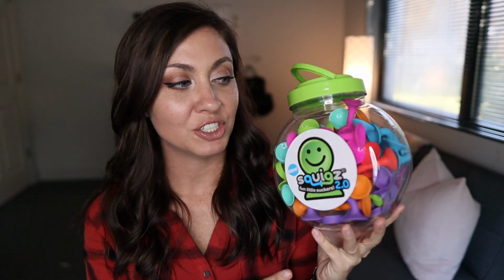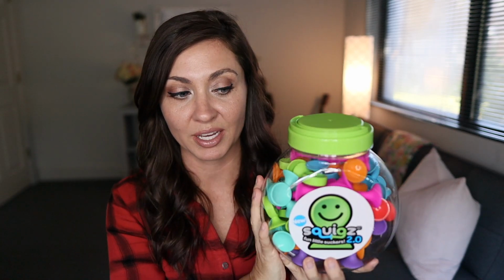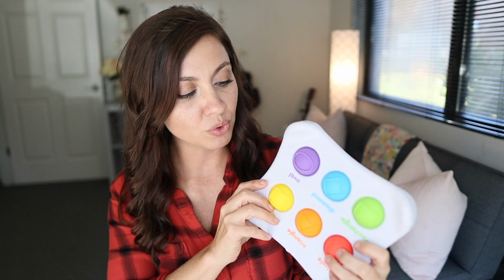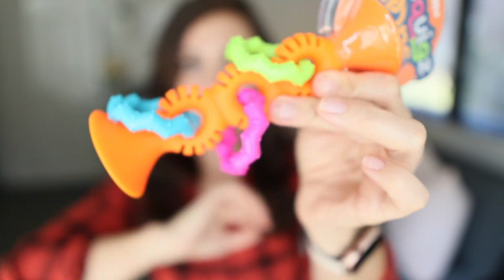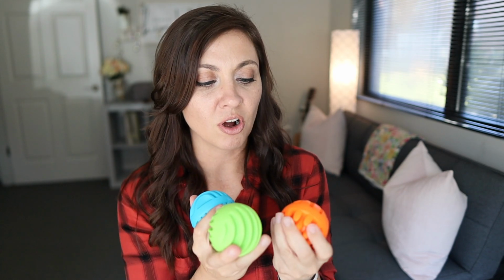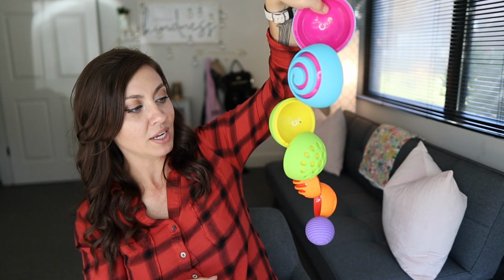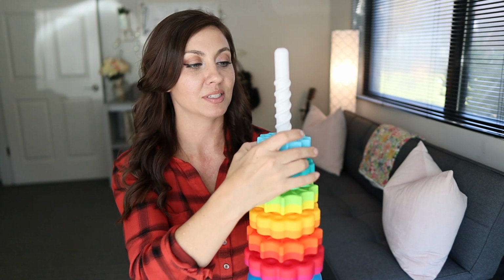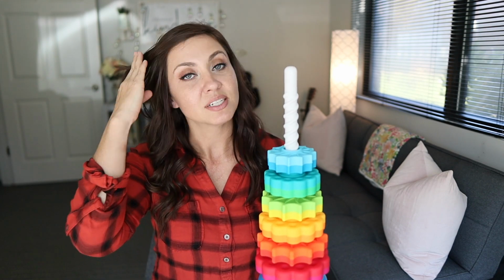These Toys Will Be AWESOME For Christmas!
Love Ju-Ju-Be, mama gear, and baby gear? Shop at my exclusive online baby boutique, The Sensible Mama:

We are an online baby boutique, but we are so much more than that. We are on a mission to educate, equip, inspire, and share.

Want to chat with me and other sensible mamas from around the world? Join the Sensible Mama chat group on Facebook:

I use mid-range gear to produce my videos. These items are great for people who want to step up their YouTube channel without breaking the bank. If you want to check out what I use, here are the links: